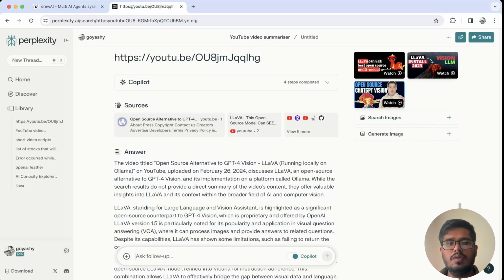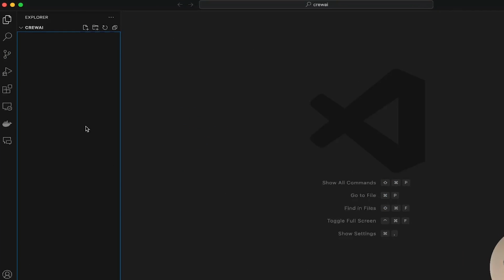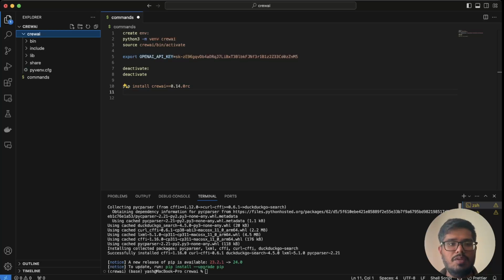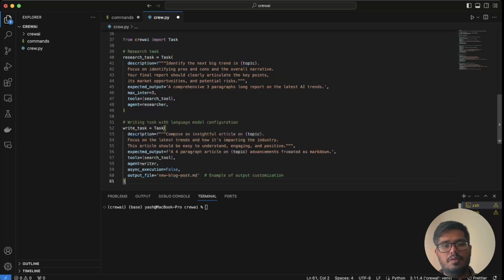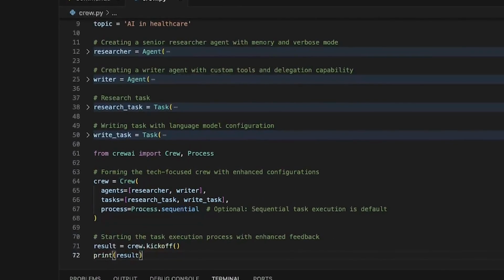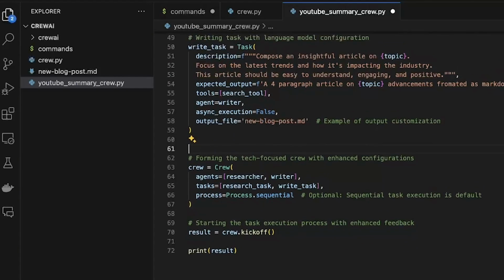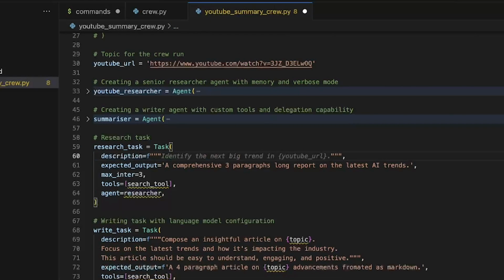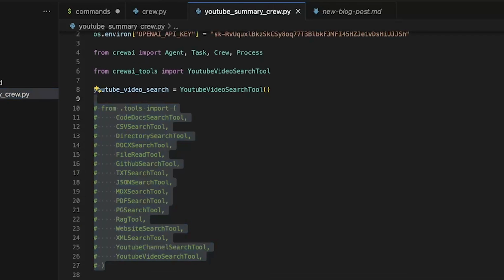Crew AI Masterclass for Beginners - Build Your Own AI Agents (Low-code Full Guide)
In this video, we'll look at the innovative framework for AI collaboration, CrewAI.

CrewAI is revolutionizing the way AI agents collaborate. By enabling role-based, autonomous agents to work in unison, CrewAI facilitates complex task handling with ease. This framework is not only powerful but also simplifies the orchestration of AI agents, making it accessible for engineers to create wonders.

With CrewAI, each agent is equipped with specific roles and goals, enhancing teamwork and efficiency in problem-solving.

The framework's modular design allows for flexibility and adaptability, ensuring that it can evolve with the changing demands of AI applications.